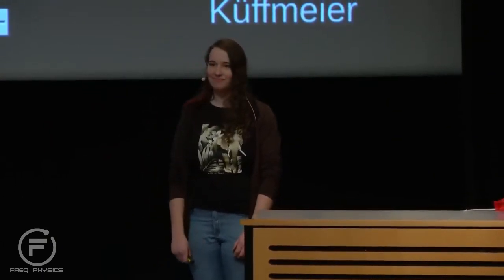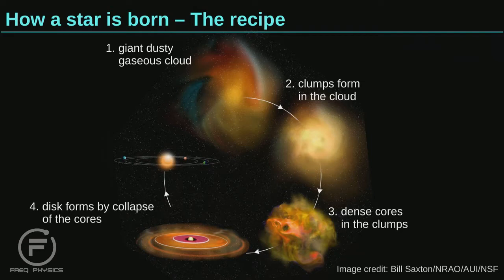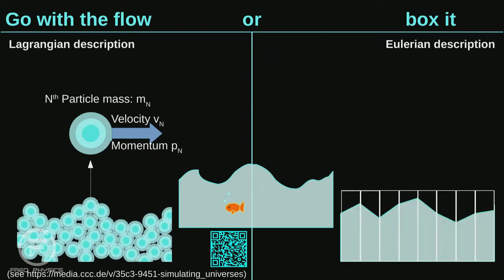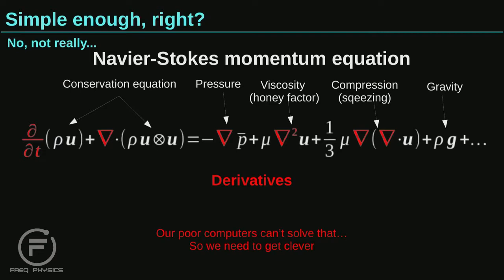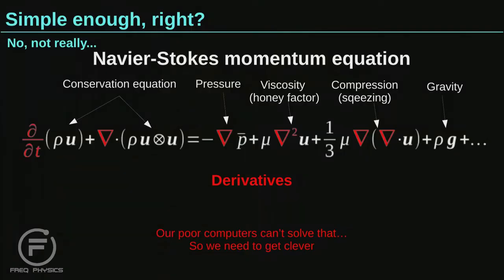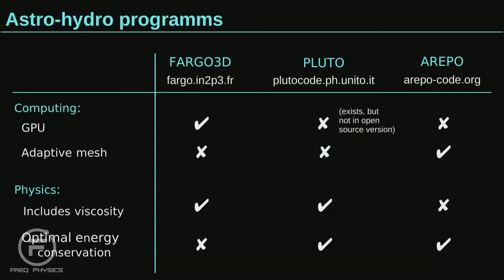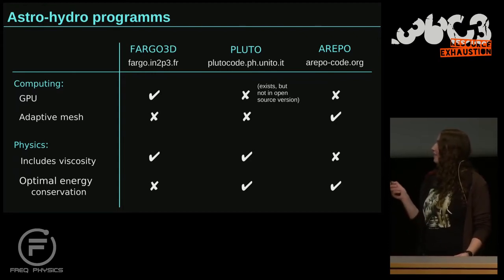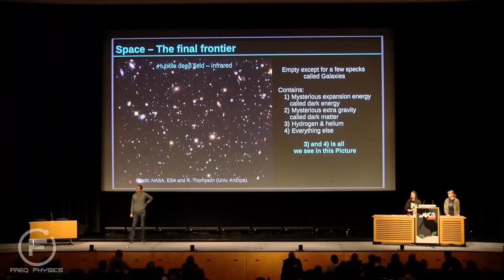Freq Physics of Growing Your Own Planet